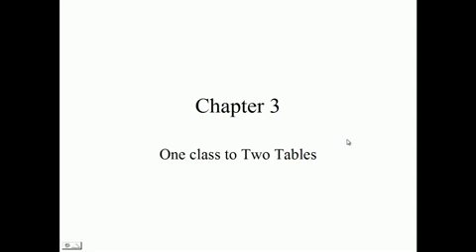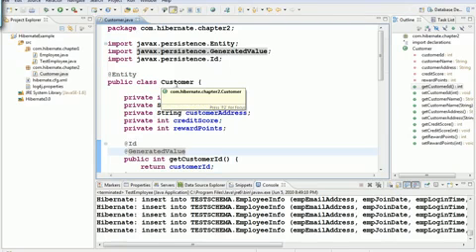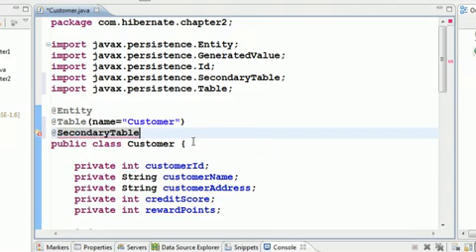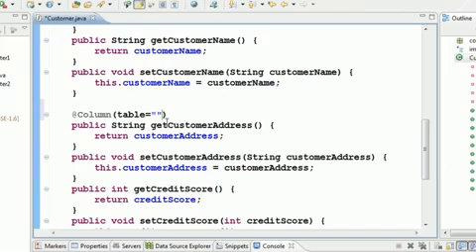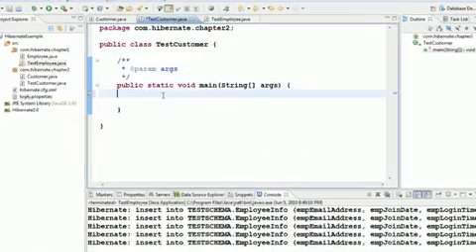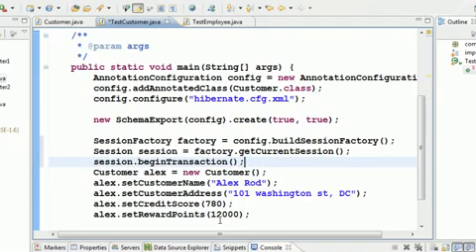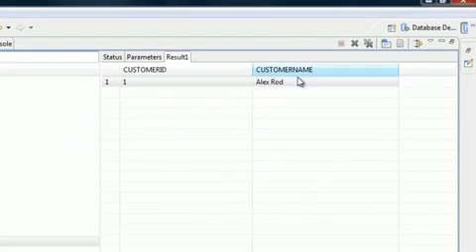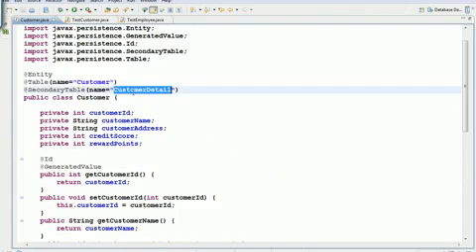Java Hibernate Tutorial Part One class to Two tables